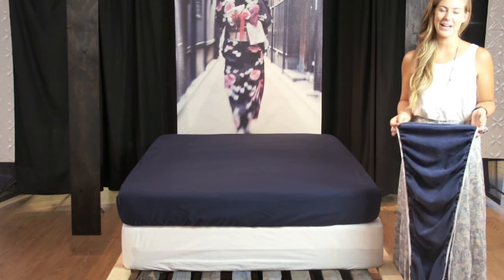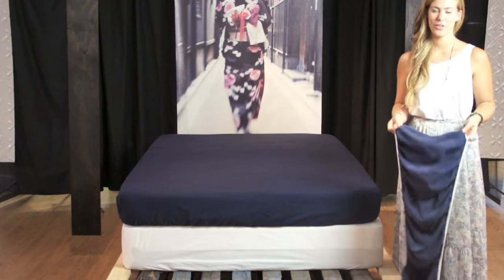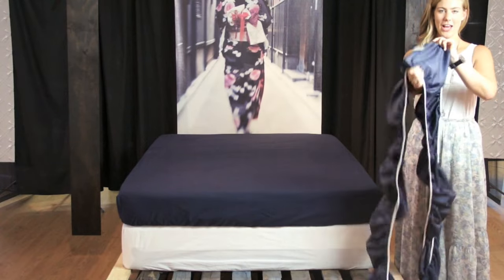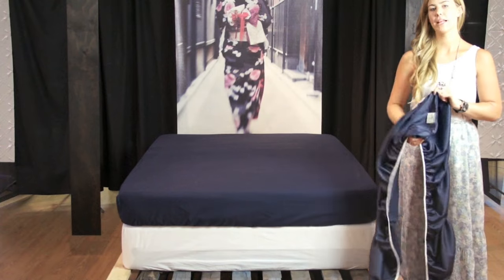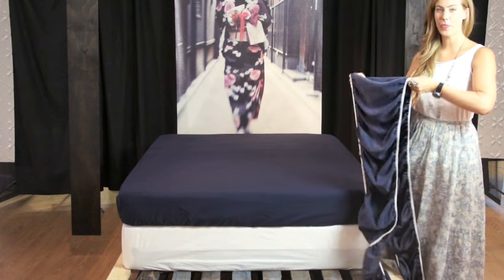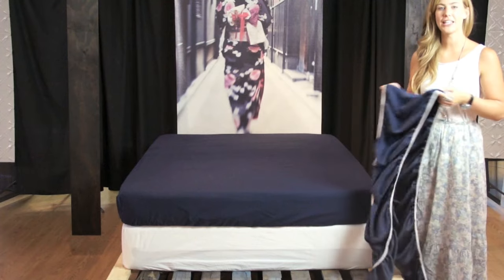How To Put On A Linen House Bedwrap™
Watch our stylist Danielle show you the easiest way to put on your Linen House Bedwrap™. Music: San Fran Disco by Fan The Flames.

For an effortless and contemporary finish, Linen House Bedwrap™ is the perfect complement to your bed linen. Made from a durable fabric that feels like suede, use Bedwrap™ to decorate your base without having to remove your mattress or linen.

Linen House is a Melbourne-based design studio specialising in beautiful bedding, homewares, décor, dinner sets, bathroom accessories, kids bedding and more.

Each season, our design team creates quilt cover sets, sheet sets, throws and cushions in line with the latest fashion, home and interior trends.

Looking for inspiration? Visit our Homebase blog on the Linen House